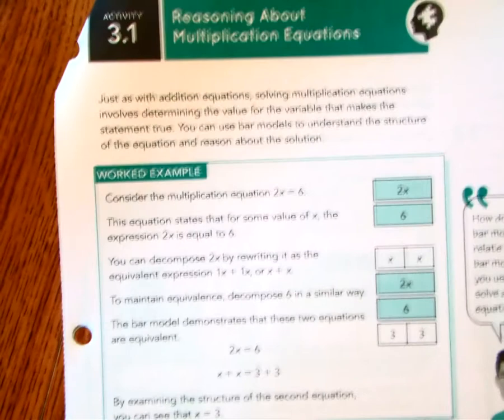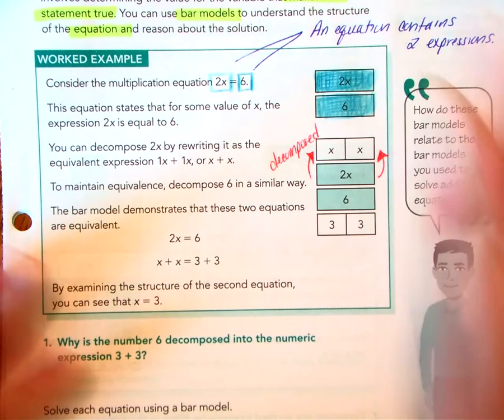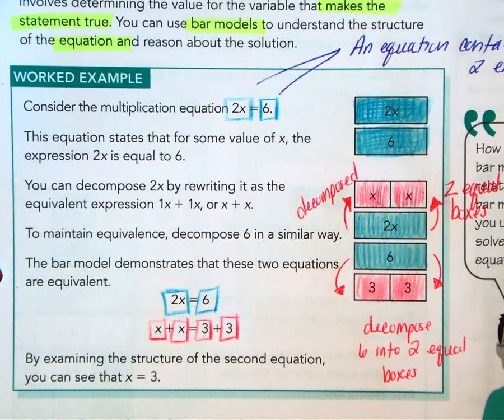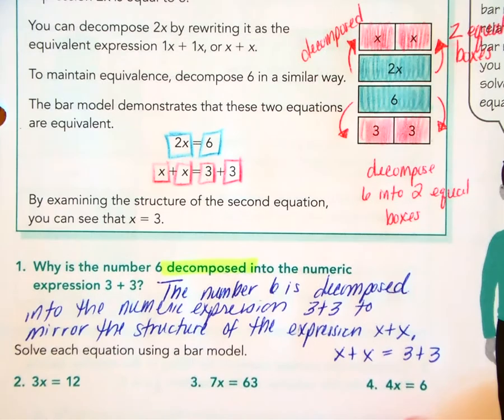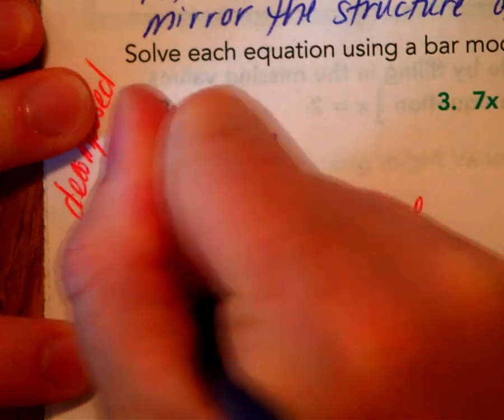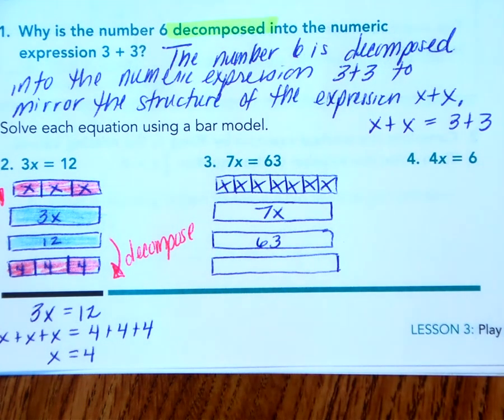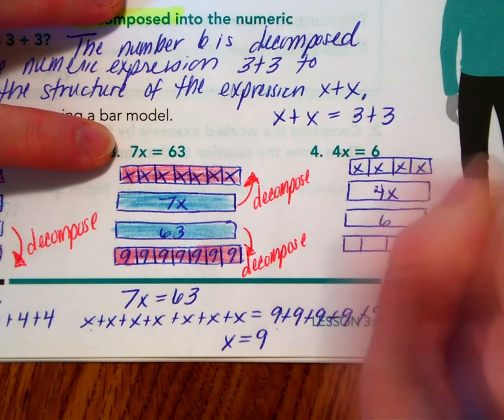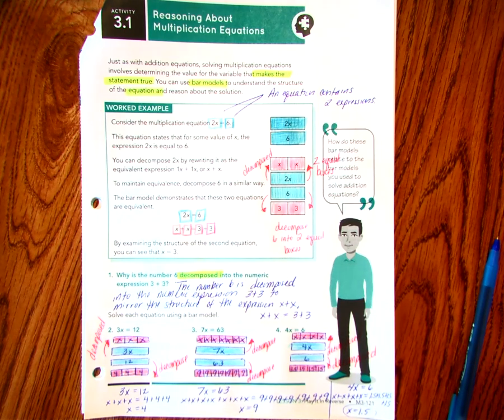Lesson 3 Play It In Reverse Activity 3.1: Reasoning About Multiplication Equations